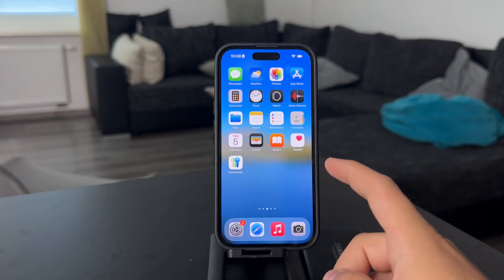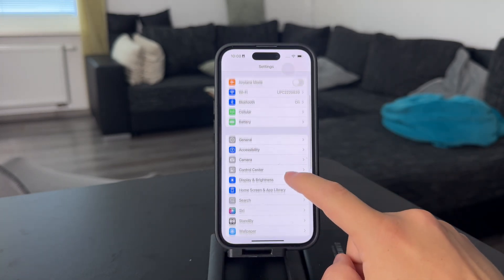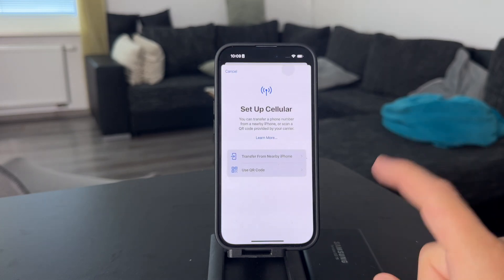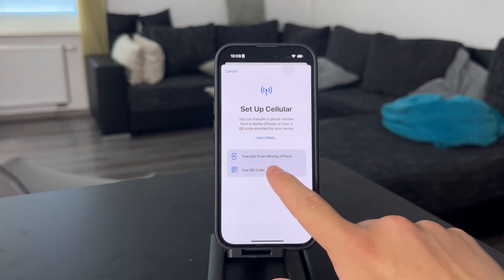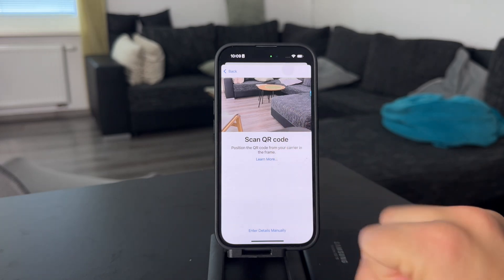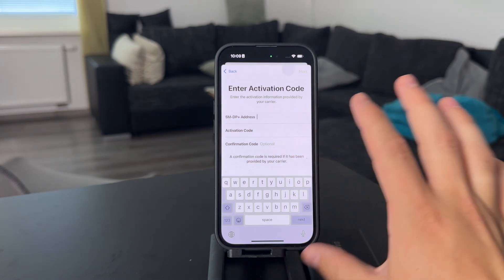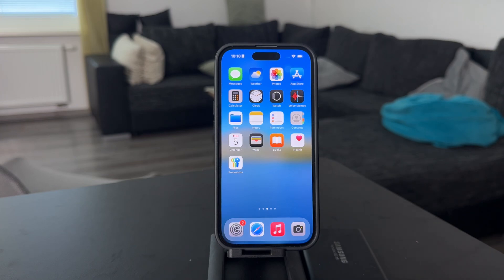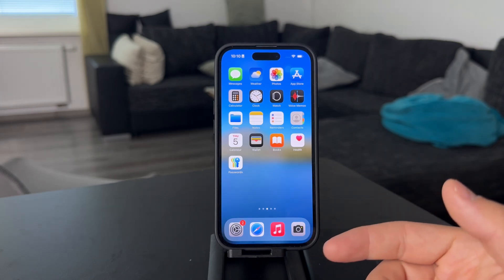How to Activate eSim on iPhone (tutorial)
Learn how to activate eSIM on your iPhone with this step-by-step guide. This video will show you how to set up and manage your eSIM for seamless connectivity without a physical SIM card.